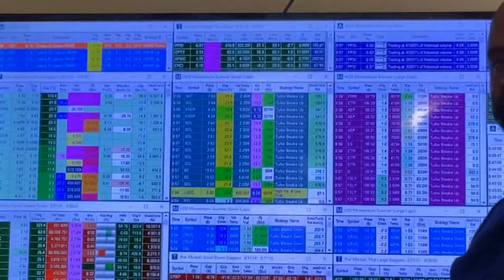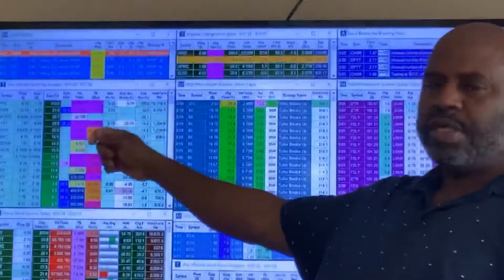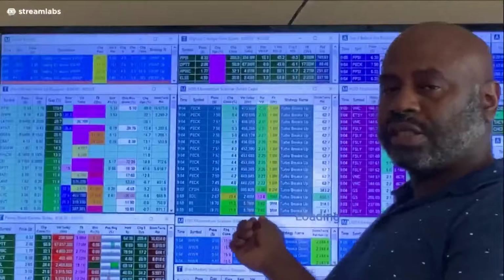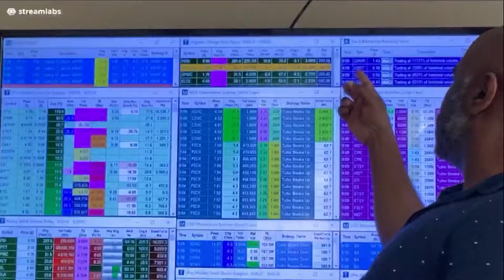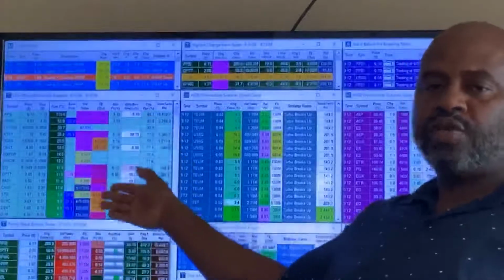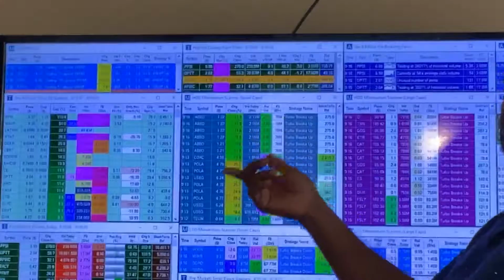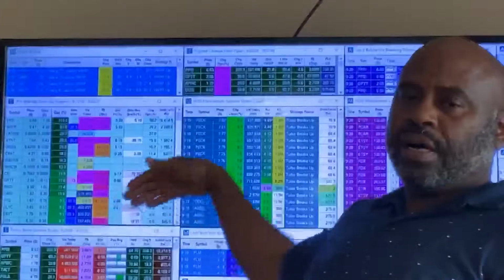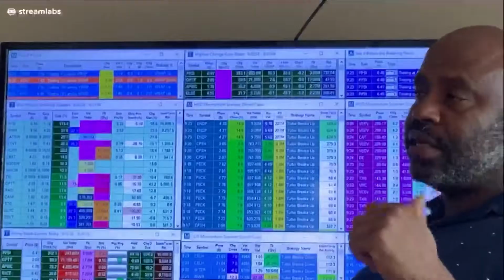Stock trading EARNING AND LEARNING